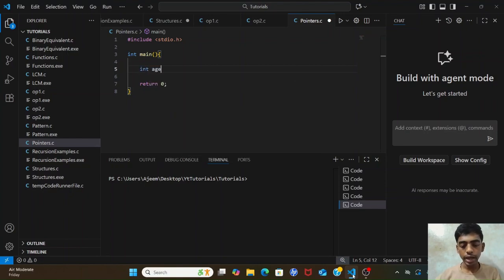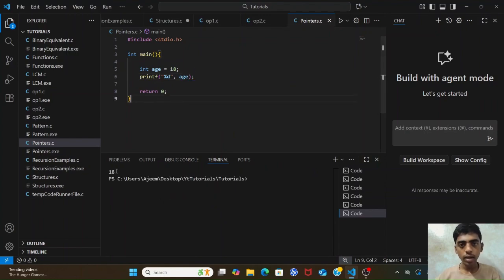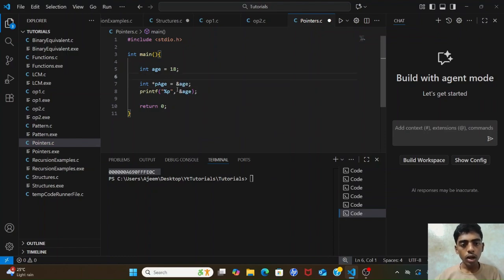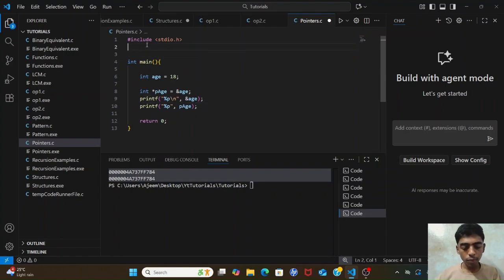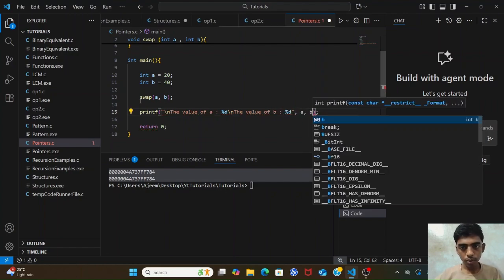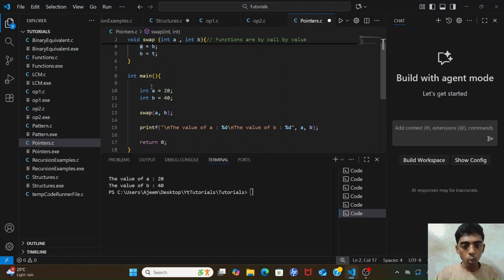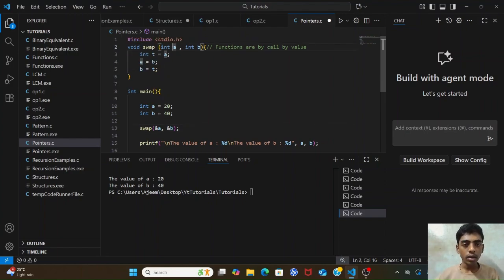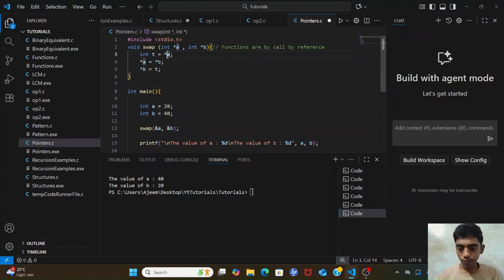"Pointers Demystified in 5 Minutes — Must Watch for Students!" | Pointers made simple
Unlock the most confusing concept in C programming — Pointers — in under 5 minutes!
In this quick and easy tutorial, you'll learn what pointers are, why they are used, and how they work in real C programs. Perfect for beginners, students, GATE aspirants, and anyone learning C.

In this video, we cover:
🔹 Memory addresses & variables
🔹 Pointer declaration & initialization
🔹 * and & operators explained
🔹 Common mistakes students make
🔹 Simple example to understand pointers fast

This short lesson makes pointers super simple using clear explanations and a beginner-friendly approach.

Pointers are one of the most powerful and important topics in C programming.
If you understand pointers, you understand half of C!

This video is ideal for:
✔ BSc/BCA/MCA students
✔ GATE / Placement aspirants
✔ Anyone struggling with pointers